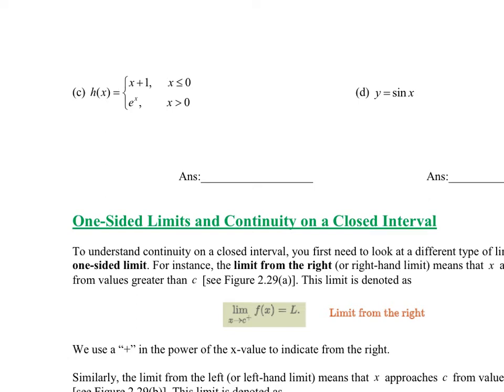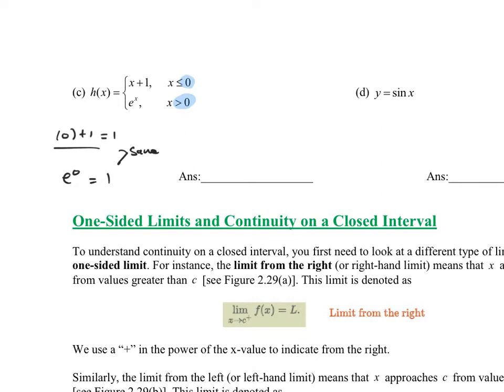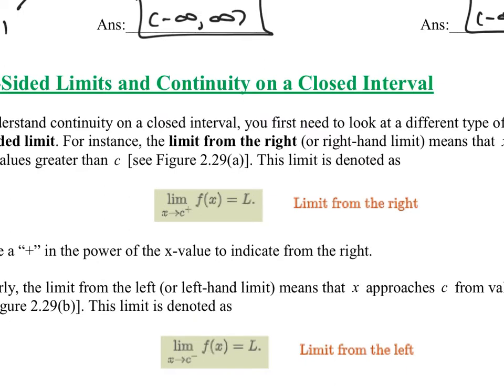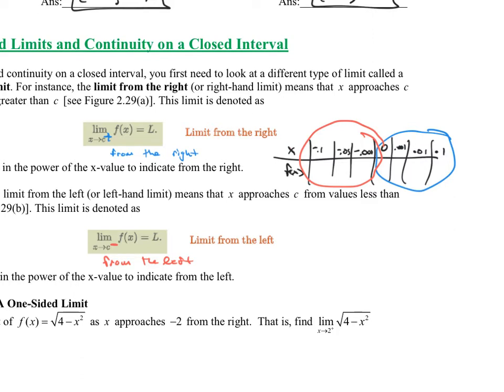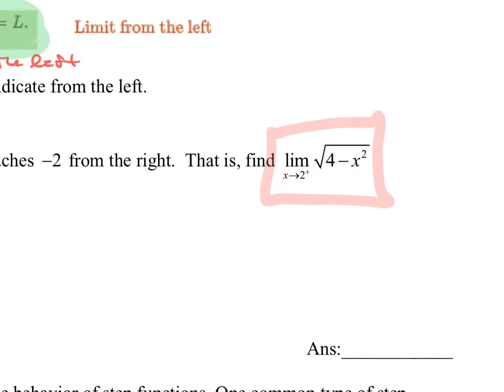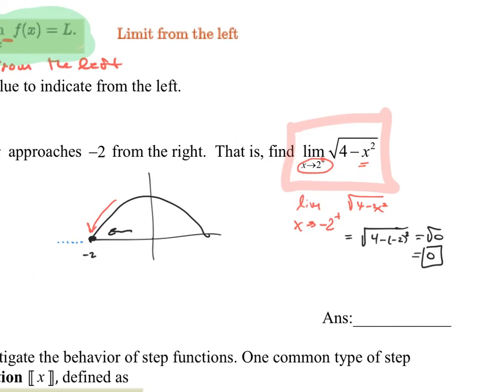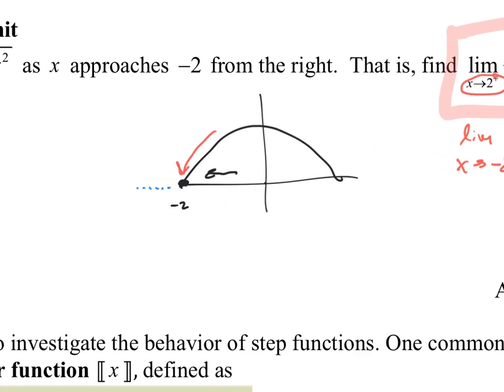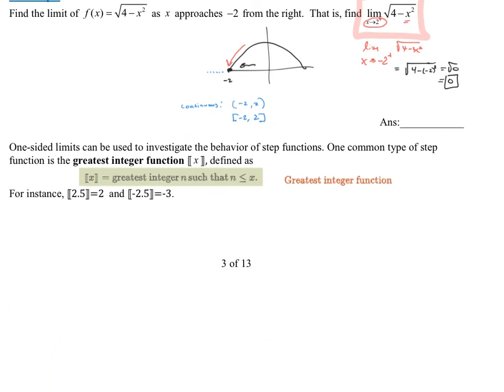2.4 Continuity and One-Sided Limits-3